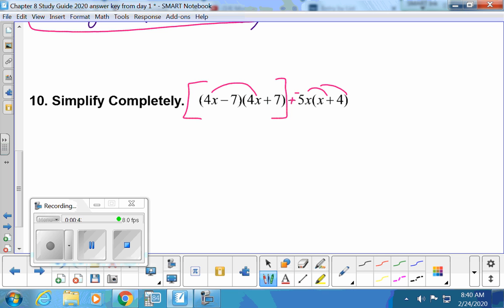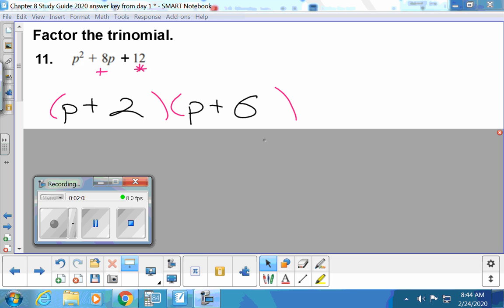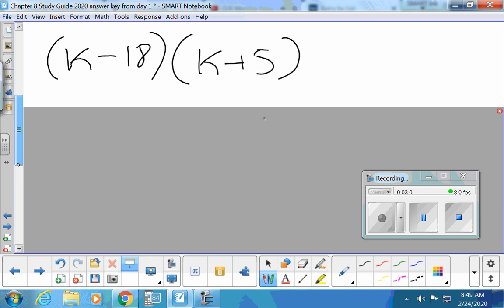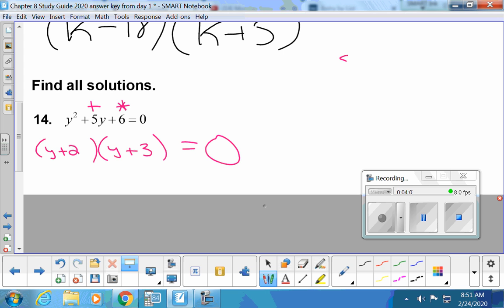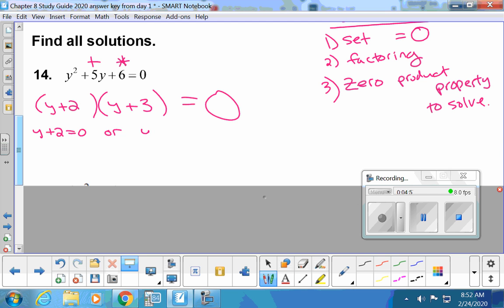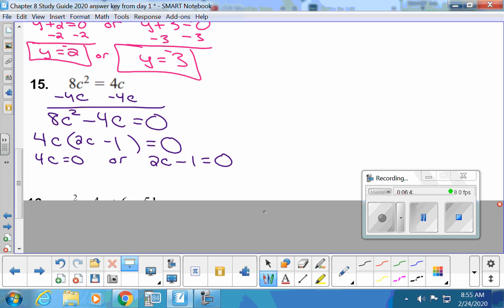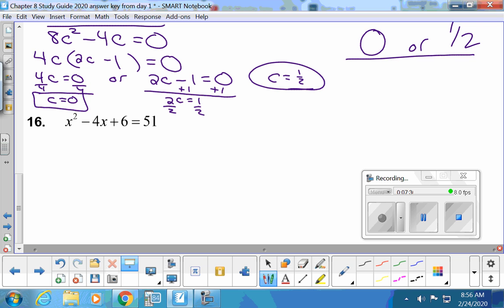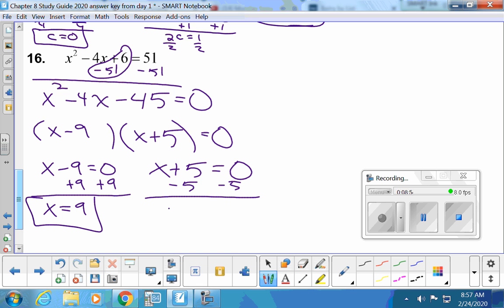Chapter 8 Study guide Video ( part 2 )